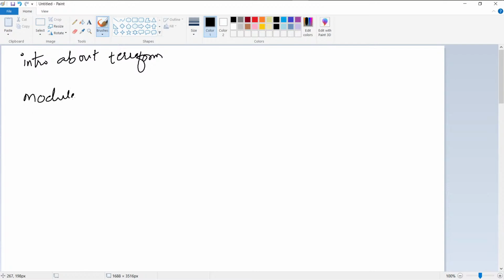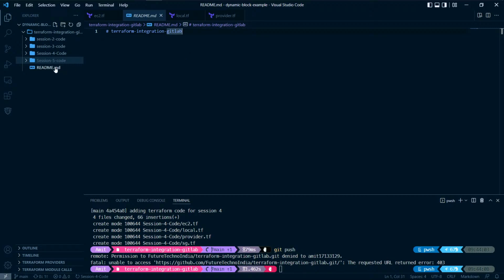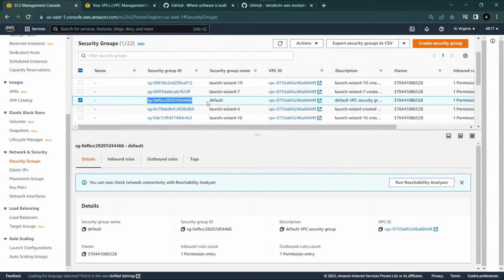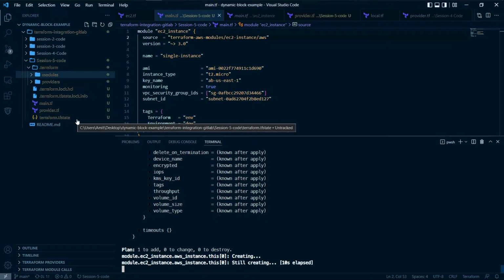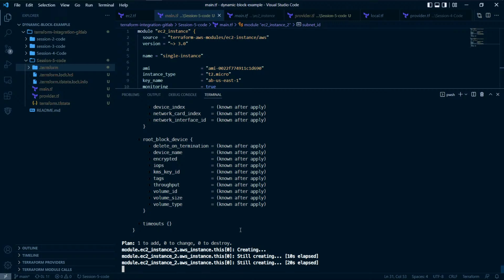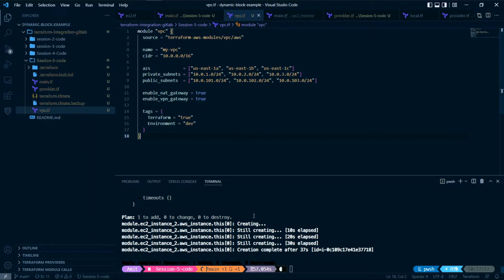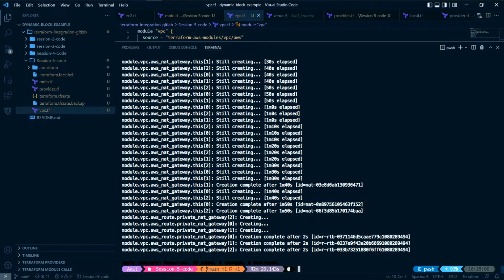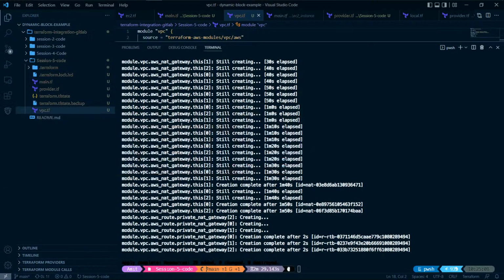GitLab CI/CD and Terraform Complete Course | Session 5 [ Live 🔴]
A module is a container that holds a collection of resources.

Terraform configurations have at least one module, known as their root module, which includes the resources defined in the .

if files found in the main working directory.

In this session we will going to build on some common use cases in  Modules.  We will see the example of each concept in more detail -